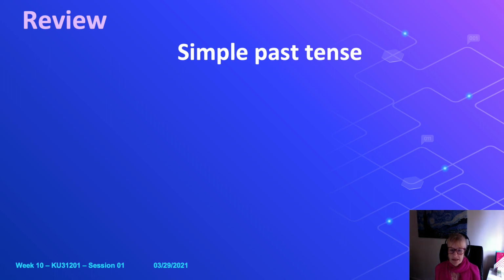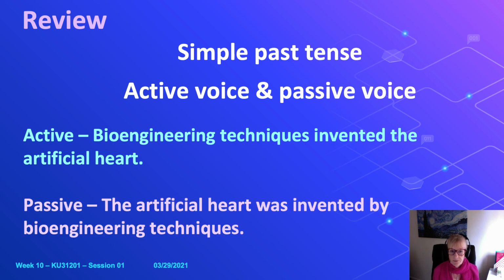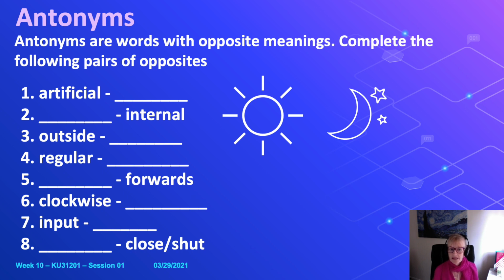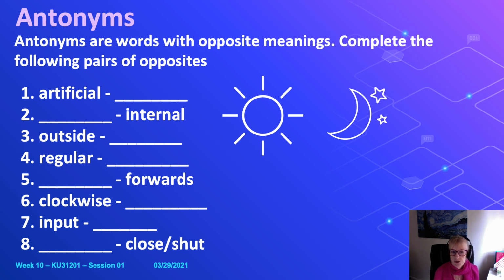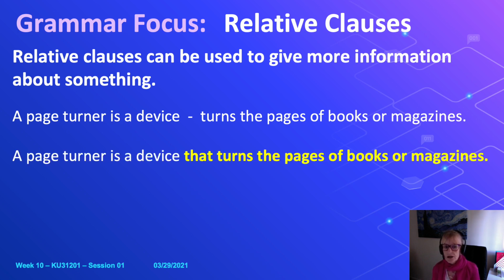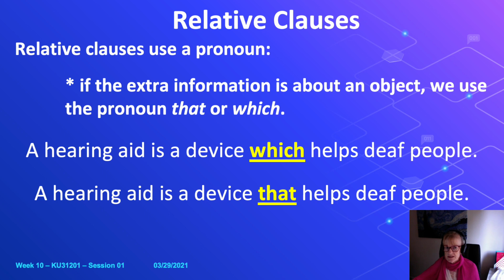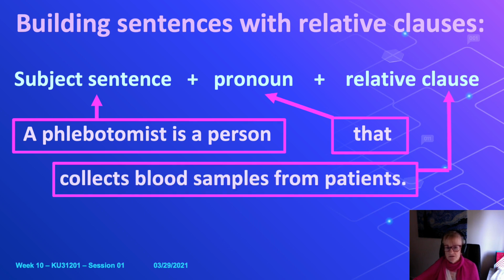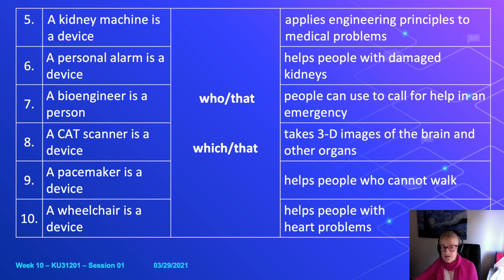KU31201 English ll Week 10 Theory Medical Technology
Here is the video for our Week 10 topic - Medical Technology.